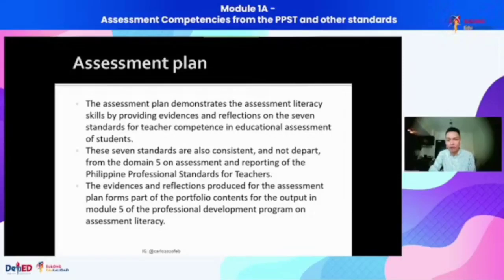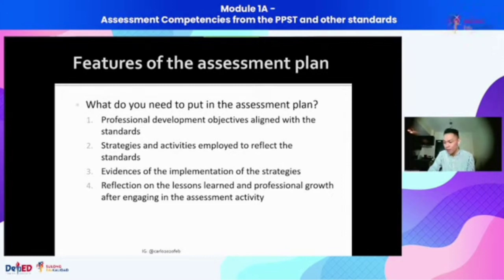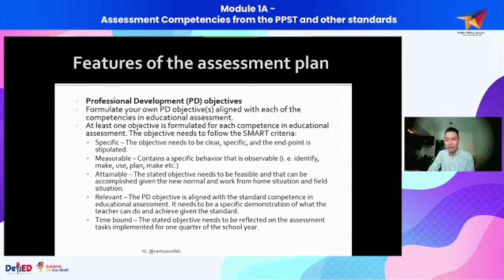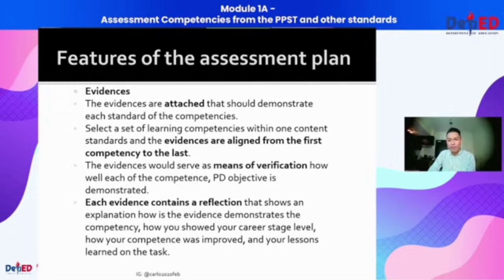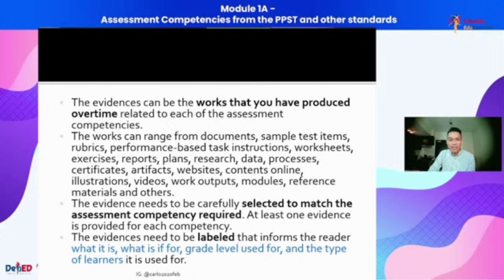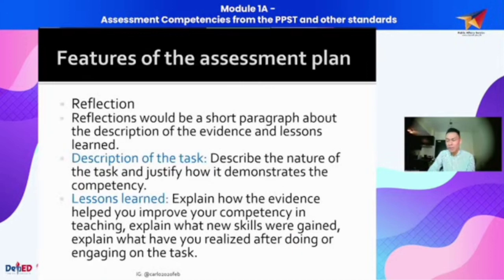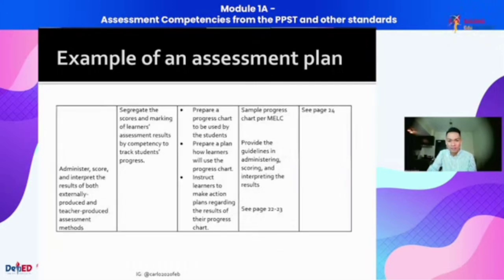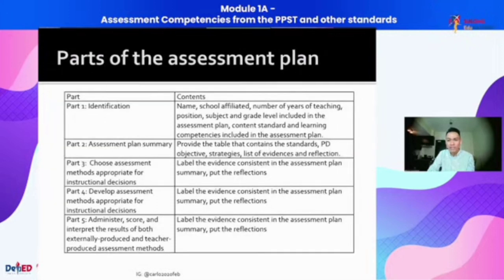Assessment Plan // Features of the Assessment Plan//Parts of the Assessment Plan and Its Examples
Assessment Plan // Features of the Assessment Plan//Parts of the Assessment Plan and Its Examples @wildtvoreg
Video Courtesy of :
Professional Development Program on Assessment and Emerging Literacies with focus on PISA